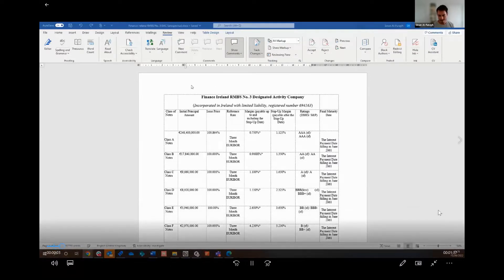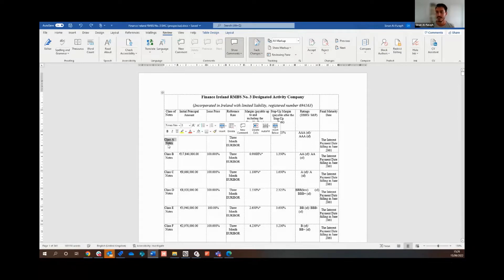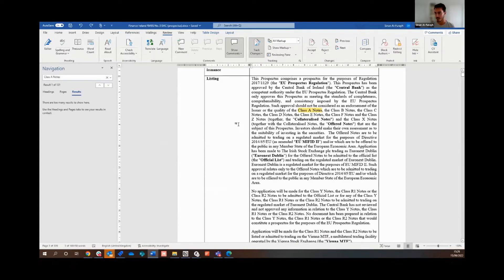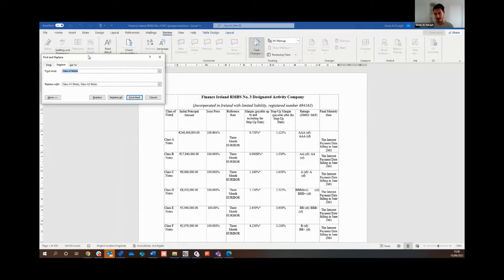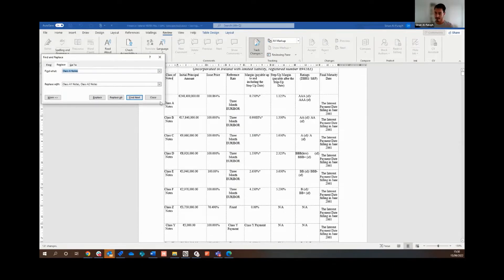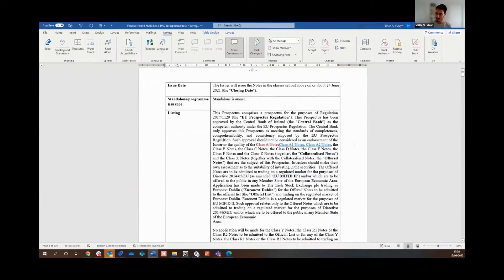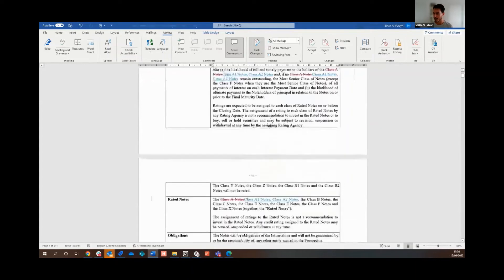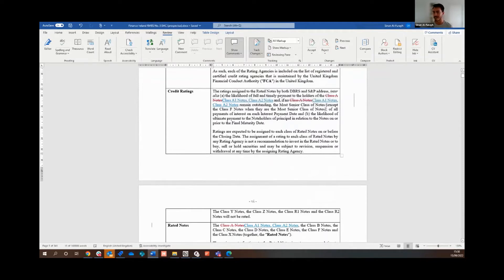Microsoft Word Hack: Control H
Control H offers many time-saving benefits - from case specific searches to amending terms across all instances. Our Team Lead in Product and Legal, Sinan Al Furayh shows how lawyers can use this shortcut in practice.

Although this shortcut is useful, it’s not always accurate. Learn more about the limitations of Word as a tool for legal professionals and about the Robin Platform - the first tool truly built for contracts